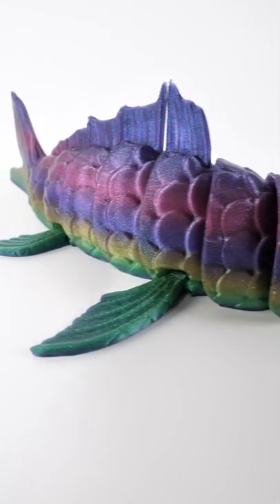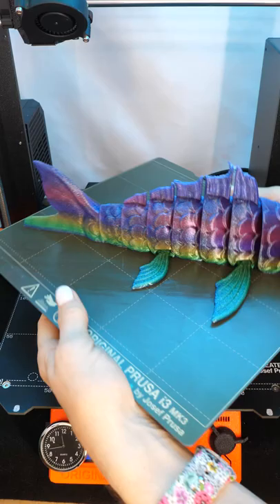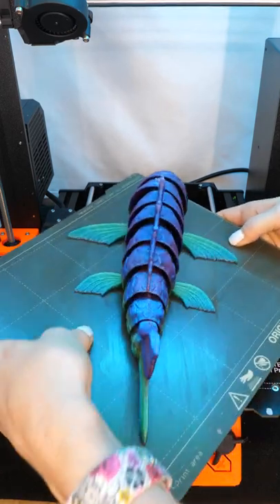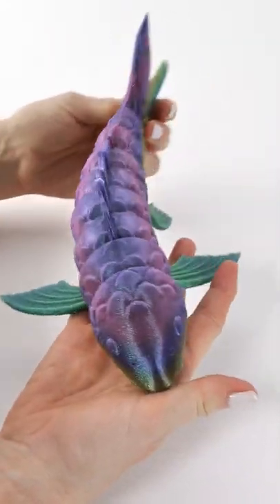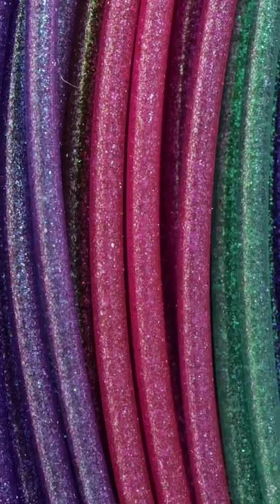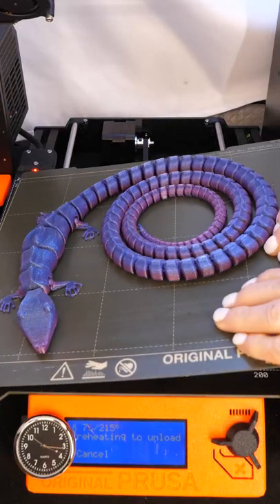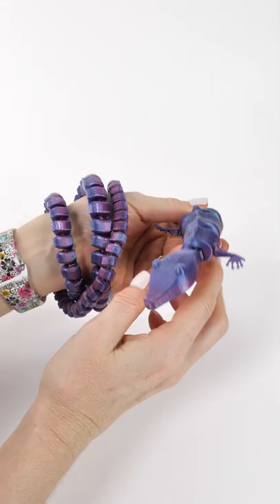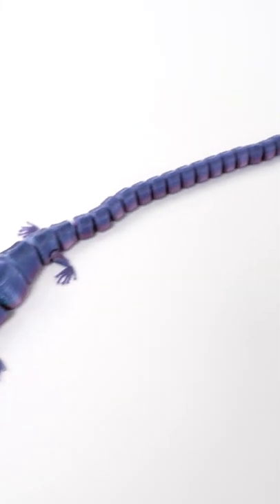3D Printing Amazing Articulated Koi Fish and Super Long-Tailed Lizard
3D Printing Amazing Articulated Koi Fish and Super Long-Tailed Lizard

Filament: LOCYFENS

Filaments may not appear if sold out